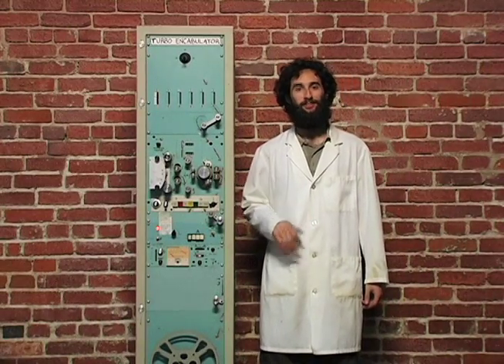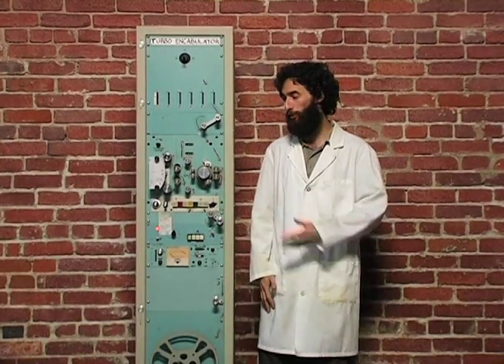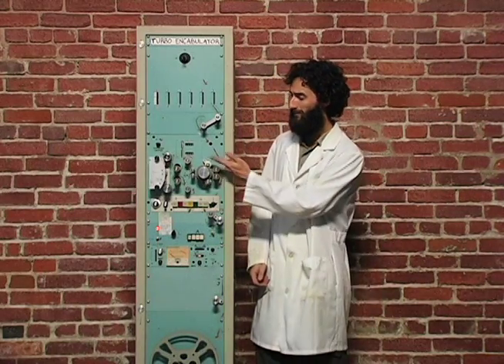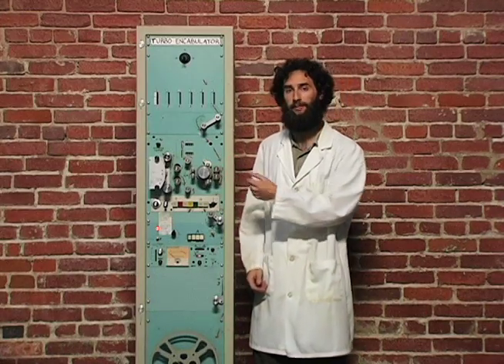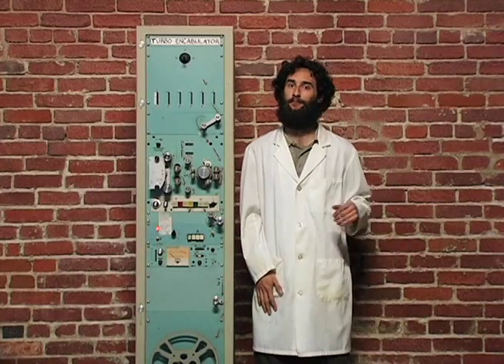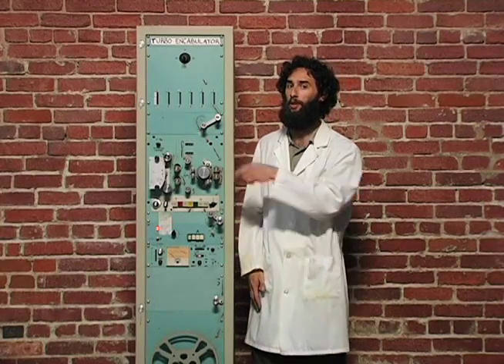Turboencabulator (Upright Version)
Mike Dobler explains the basic principles of the Turboencabulator (Upright Version)